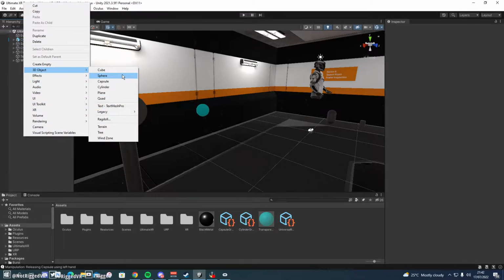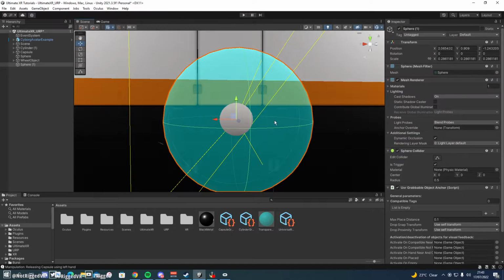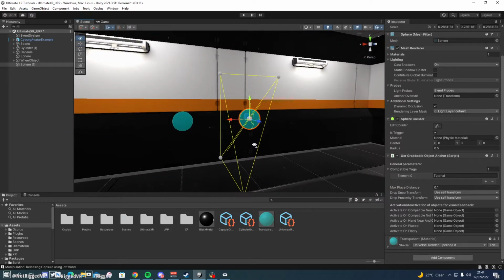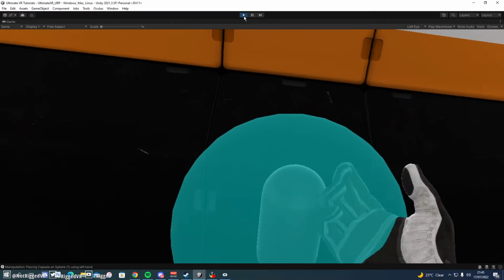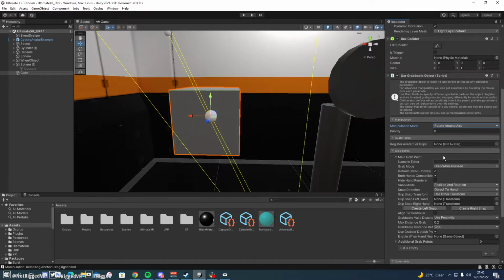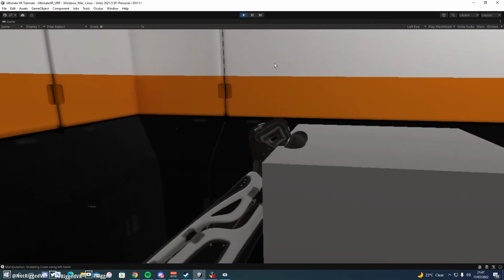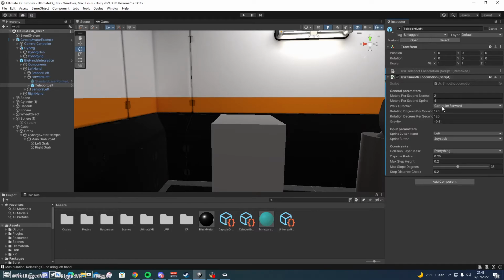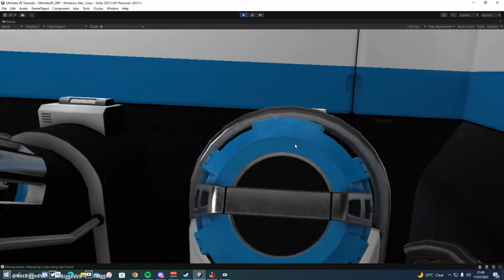How to Make a VR Game in Unity 2022 - Ultimate XR Tutorial Series - Episode 3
I had so much fun helping you learn How to Make a VR Game in Unity in 2022!

In this Unity Virtual Reality Tutorial video, I teach you how to set up your first constraints using an anchor and a VR Steering Wheel in Ultimate XR Unity VR Toolkit. I hope you enjoyed this Unity VR Tutorial video. Come back for more funny moments and gameplay!

Chapters:

00:00 - Intro
00:52 - UXR Anchors
03:20 - Steering Wheel Constraints
05:16 - Continuous Movement